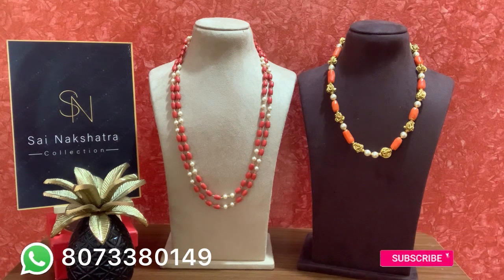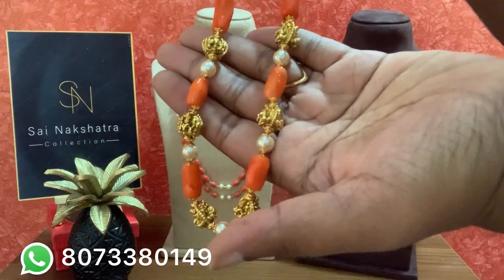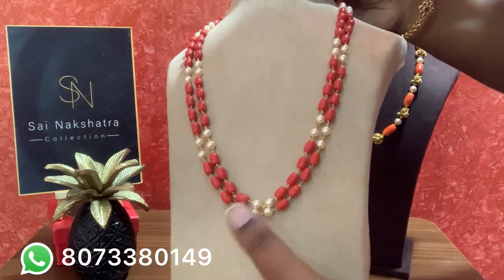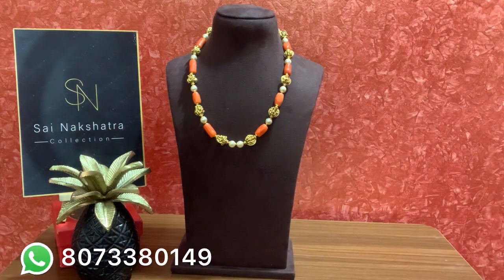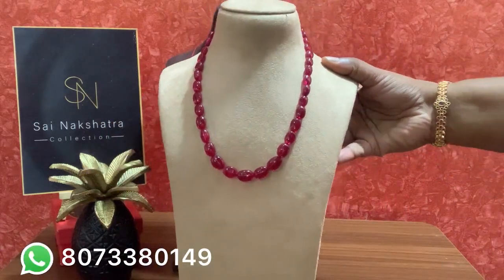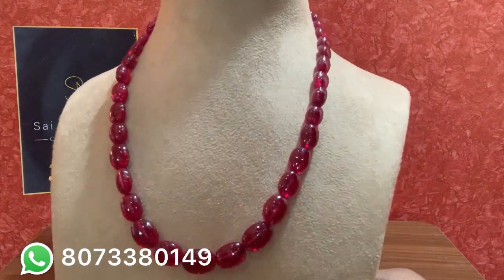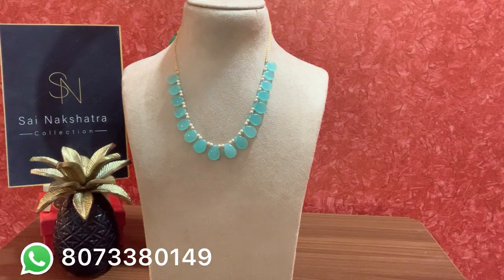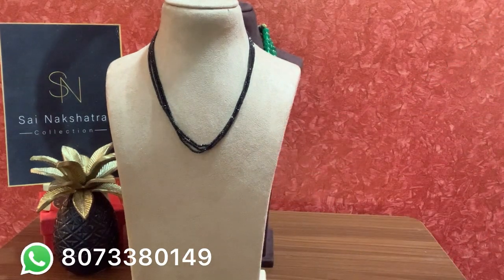Taiwan coral pumpkin beads original ruby pink manulu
Well come to SAI NAKSHATRA COLLECTION I'm RAKSHA  jewellery wholesaler

payment details ; Google pay/phone pay/bank transfer to this whatsapp number only 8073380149 after payment please provide complete address with

Landmark.

Will send the item after the payment and tracking number, on next day or in 2 days.

The product will be delivered in 7 to 10 working days.

Complete opening/unboxing video is compulsory without any break or pause of the video

(IMPORTANT;item no refund or return).

Thank you &Regards:Sai nakshatra collection